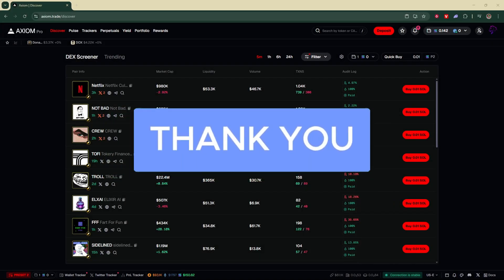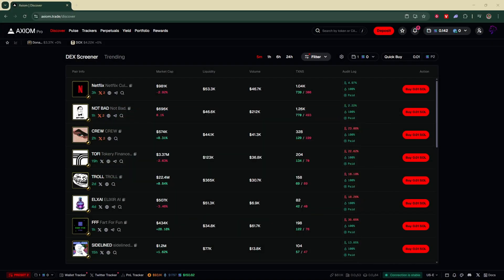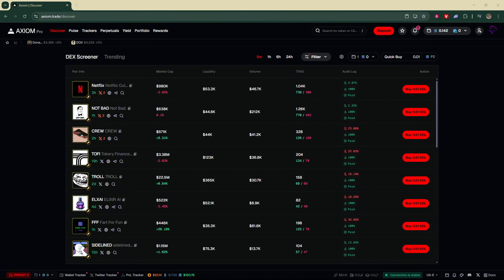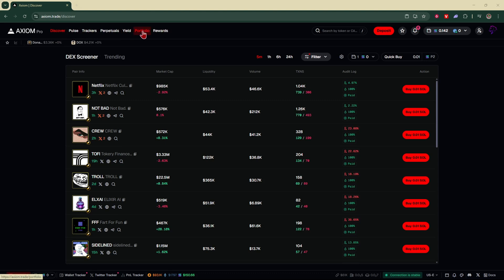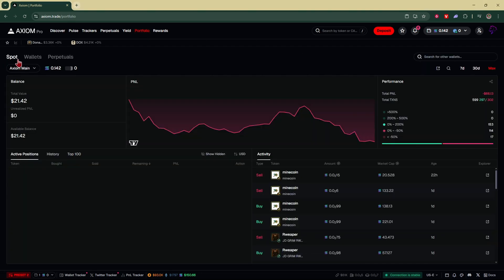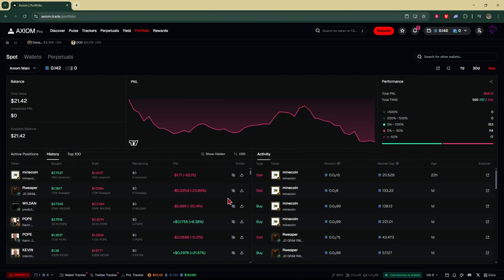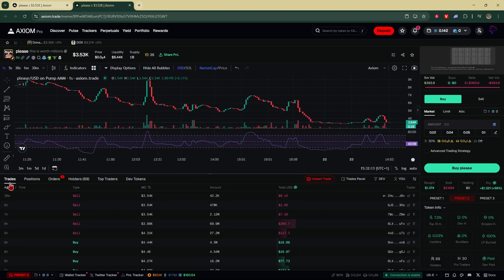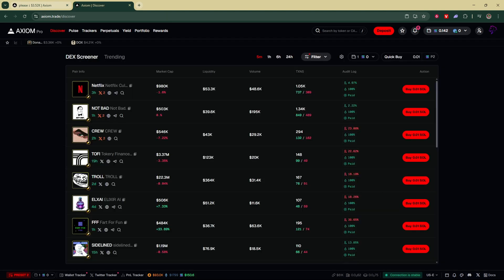How To SEE My HISTORY On Axiom Pro | View Trade & Transaction History Easily!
Want to check your trading activity or transaction history on Axiom Pro? This step-by-step tutorial shows you exactly how to see your history on Axiom Pro, including past trades, orders, and transaction records. Whether you're tracking profits, verifying a trade, or just reviewing your activity, this guide makes it simple for both beginners and experienced traders.

If you have any questions, ask me in the comments below and I'll be more than happy to help.

My name’s Chris, and here on the Keys to Crypto channel, I make simple, easy-to-follow tutorials on how to use cryptocurrency exchanges, manage your wallets, and get into blockchain technology. Whether you’re curious about Bitcoin, exploring altcoins, or just want to learn more about the crypto space, I’ve got you covered.

The content on this YouTube channel is for educational and informational purposes only. It is not investment, financial, or trading advice, nor any other form of recommendation.